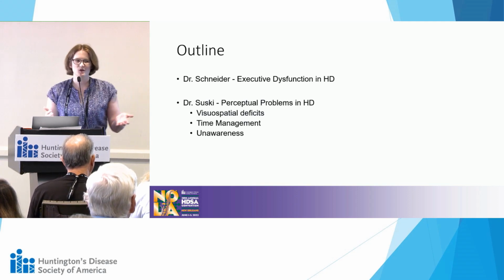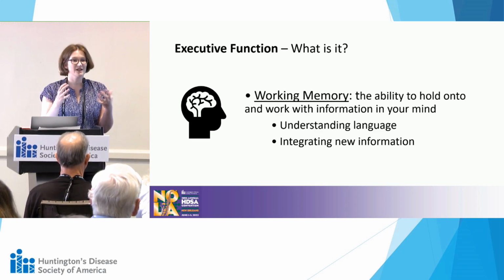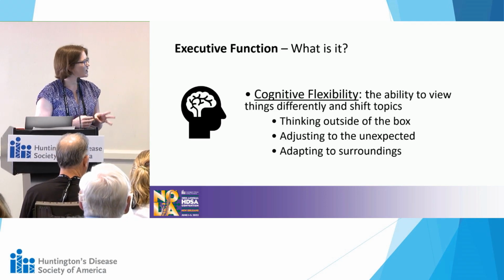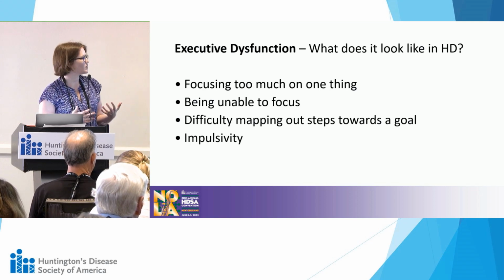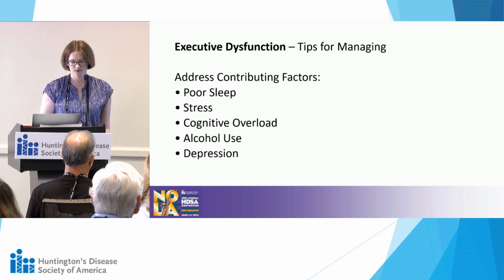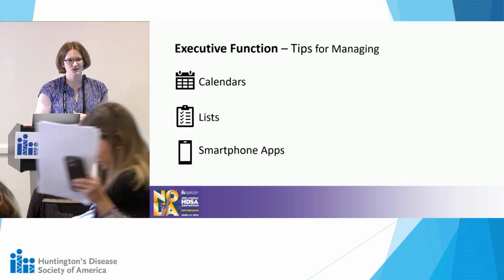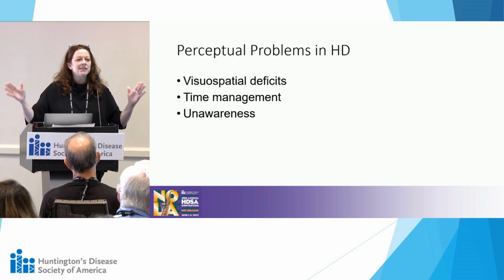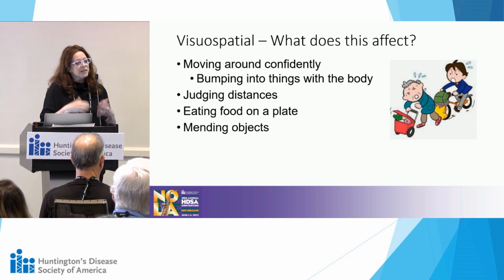Cognition Managing Common Symptoms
To learn more about HuntingtonsDisease, please visit HDSA.org.